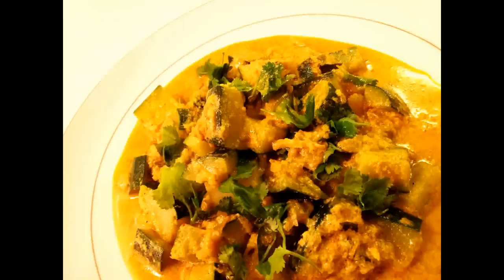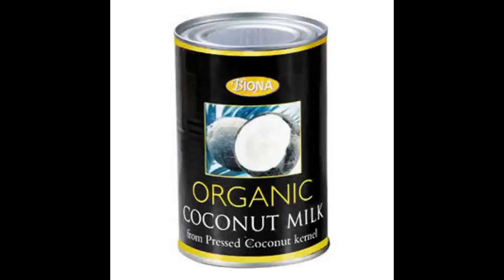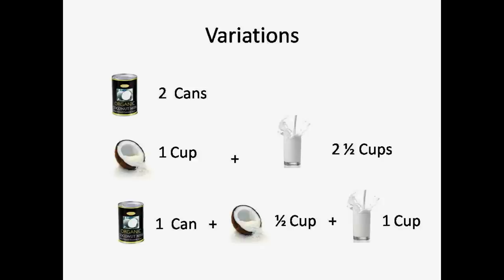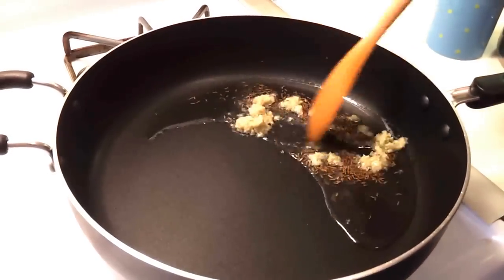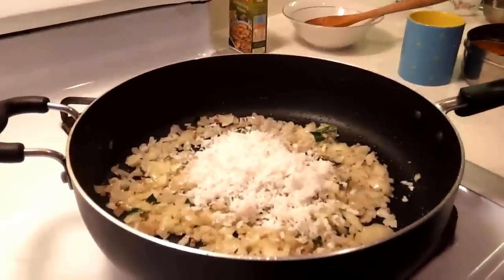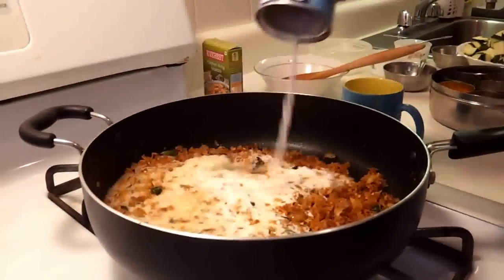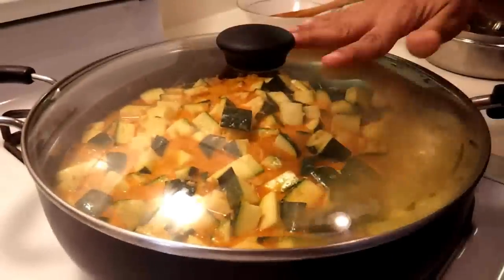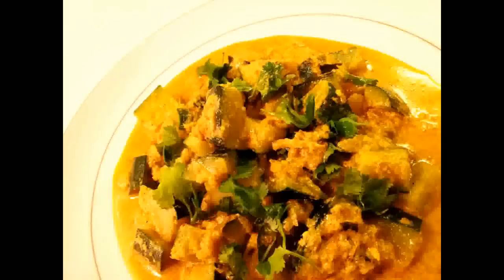Fusion of Indian and Thai Cuisine: Zucchini (Courgette) Curry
In mood for Thai made Indian way? Look at this healthy and delicious recipe.
After all one zucchini has only 25 calories and it helps in preventing cancer and heart disease. We can make this healthier by using light coconut milk and 2% milk.
By the way, I am thinking that in the places where zucchini is not available, long squash(dudhi, lauki) might work too.

List of Ingredients:
2 tbsp ginger garlic paste
8-10 cut curry leaves
2 medium onions- cut in small squares
1/2 cup shredded coconut
1 can coconut milk
1 cup milk (preferably 2%)
5 medium zucchini (also known as courgette)
1 tbsp cumin seeds (jeera)
1 tsp turmeric powder
1 tbsp garam masala
1 tbsp dhaniya powder
1 -2 tbsp red chilli powder (or to taste)
1 -2 tbsp salt (or to taste)

Method:
Add oil into heated pan. Let the oil heat up, then add cumin seeds. When they splutter add ginger-garlic paste. After that add curry leaves and onion (optionally you can add 2 shallots and 1 onion for intense flavor). Mix it and when onion is slightly brown in color, add shredded coconut. Cook it for 3-4 minutes and then add all indian spices (turmeric powder, red chilli powder, garam masala, kitchen king masala, and dhaniya powder. Add both coconut milk and milk at this point. Cook for 4 minutes and then add zucchini and salt. Stir it, cover it, and cook it on medium heat for another 5-10 minutes.

I must also thank archana for giving me the inspiration for this video.

I should also thank all the viewers of my vegetable pasta recipe. If I wouldn't have received such great comments on that video, this recipe would never have been uploaded. You can go here for pasta recipe